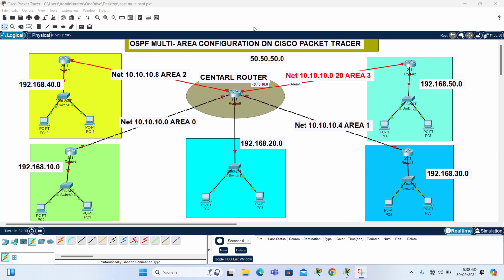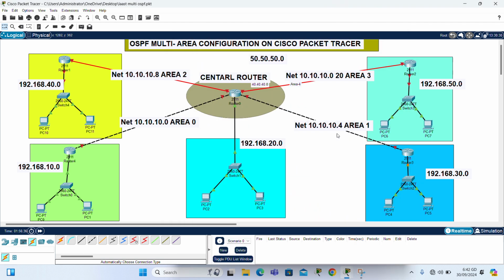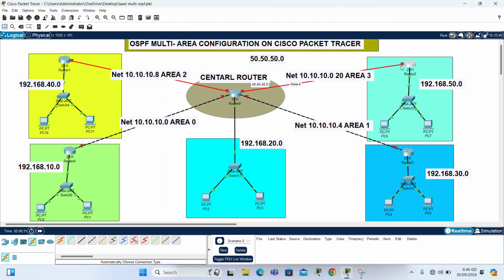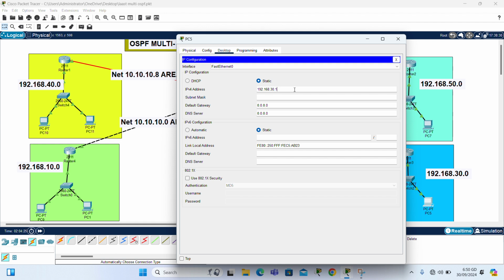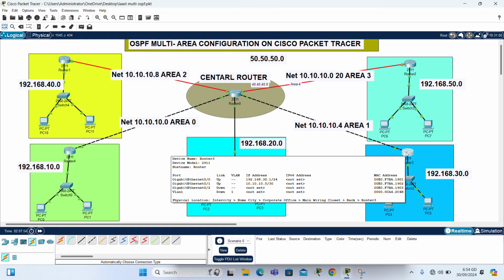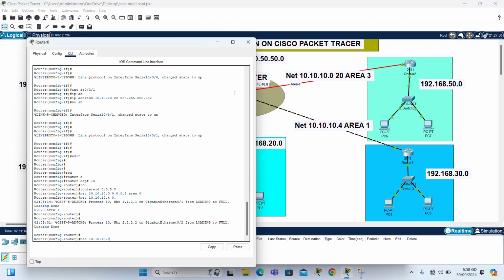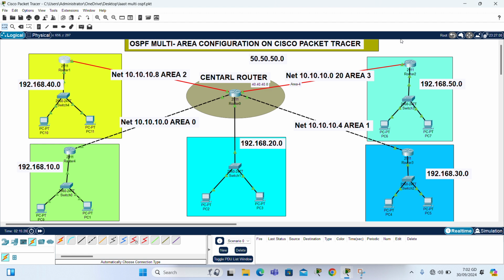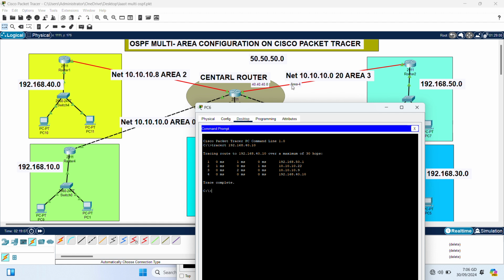CCNA: Multi- Area OSPF Configuration Using Packet Tracer | Day 35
- How to Configure Multi-Area OSPF Routing Protocol on Cisco Routers
- Configuring the Multi-Area OSPF Routing Protocol on Cisco Routers
- Configuring the Multi-Area OSPF Routing Protocol in Packet Tracer
- How to Set Up Packet Tracer for a Basic Multi-Area OSPF Routing Protocol
- Cisco Packet Tracer Used in a Multi-Area OSPF Routing Protocol Configuration Lab
- Cisco routers' implementation of the Multi-Area OSPF Routing Protocol
Lab: Setting Up the Multi-Area OSPF Routing Protocol for IPv4
- How to set up five  routers for the Multi-Area OSPF Routing Protocol
- How to Set Up OSPF Routing Protocol for Multiple Areas

- Setting Up an Open Shortest Path First (OSPF) Multi-Area Packet Tracer
- How to set up Cisco Packet Tracer's Multi-Area OSPF routing protocol
Cisco's Use of OSPF
- Multiple-Area OSPF Setup

- Wants to learn in This YouTube Channel
1- Basic To Advanced networking CCNA Lessons  Step by Step.
2- How to build Any kind or Type  of projects relates in   Networking  Step by Step
3- You can get Any kind of Networking Projects File And its Resourcess in This Channel